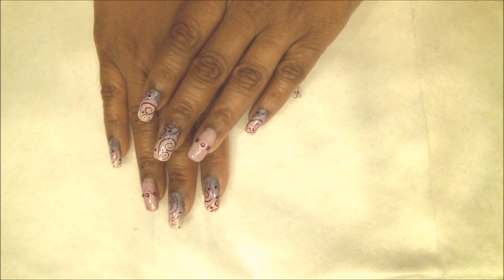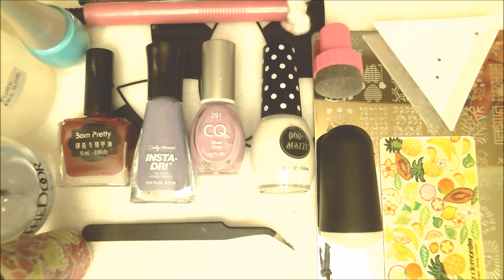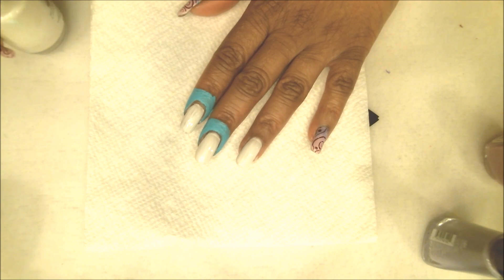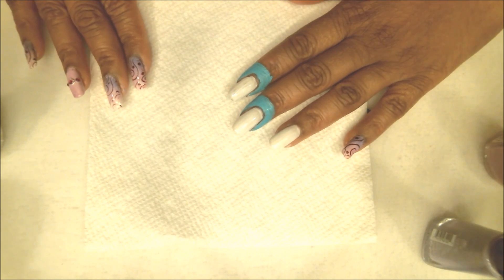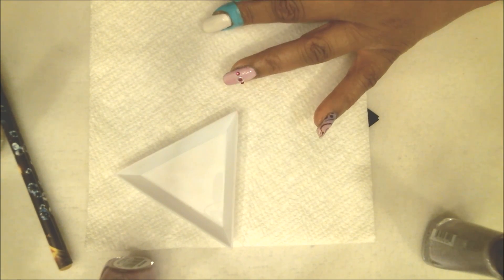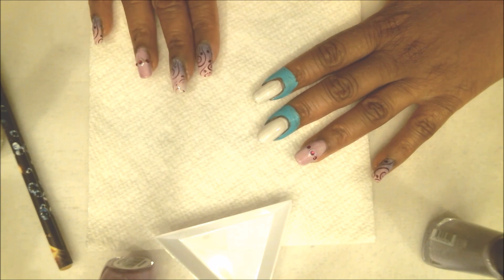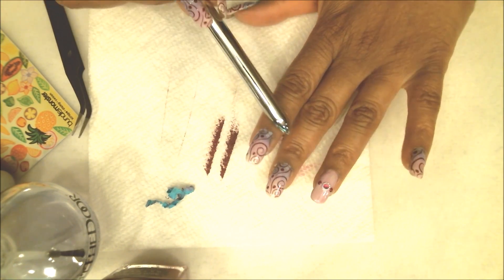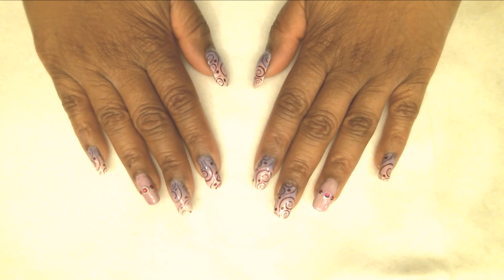Purple gradient with nail stamping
Products and items I used in this tutorial
Sally Hansen Insta-Dri #380 Rev'd Up (darker purple)
CQ #291 Silver Violet
Pop-arazzi  Icing on the cake (white)
Born Pretty (red wine color)
Out The Door fast drying top coat (my favorite)
St. Lover stamping plate (by GOGO ONLY)
Semi squishy stamper with my bundlemonster scraper
Jewel studs and
Liquid latex (for easy clean up)
Acetone and cotton (for cleaning my stamping plate)
Roller tape brush or masking tape (to clean stamper)
Clean up brush or Q-tip (for cleaning the edges of the nails)
Optional- wax pencil